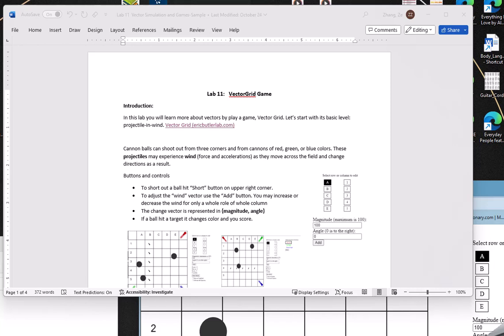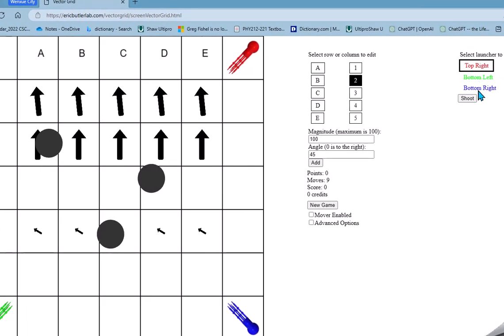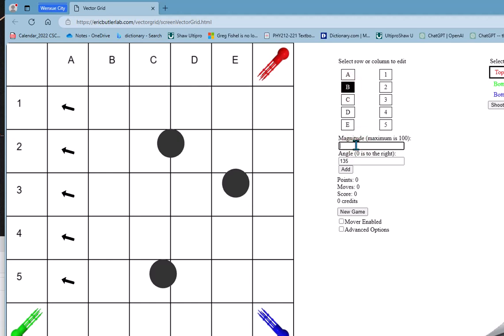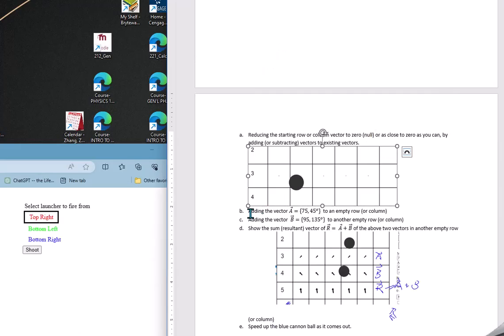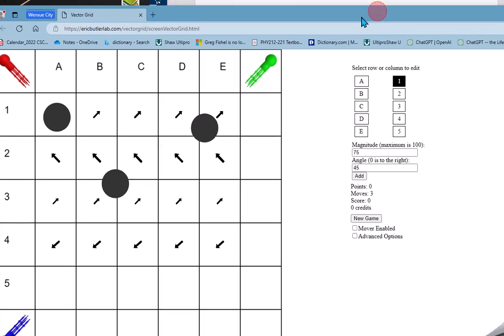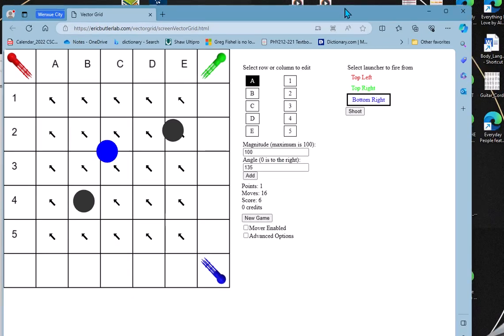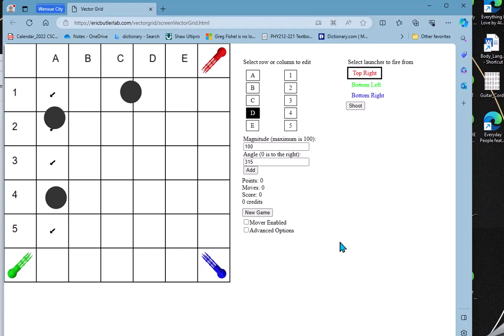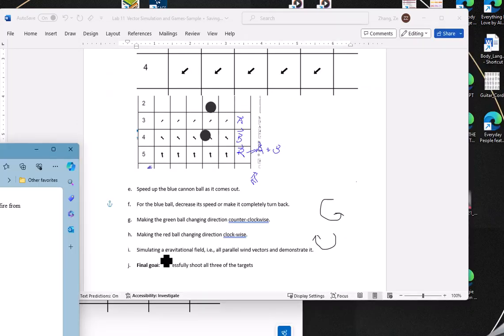Lab 11 Vector Concept with VectorGrid